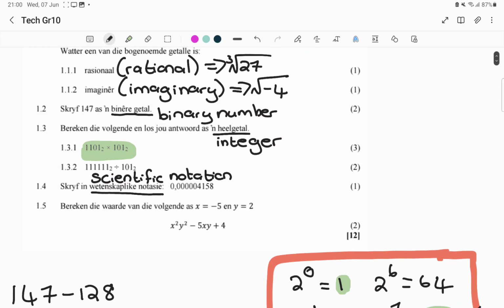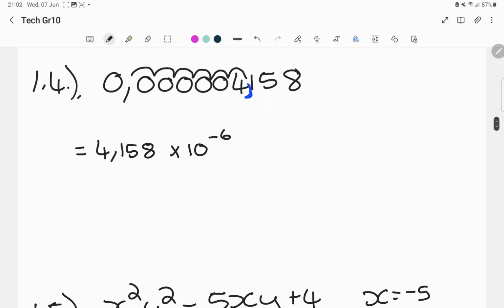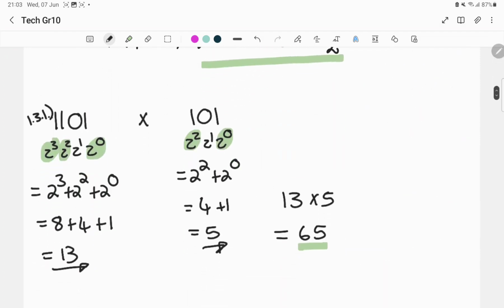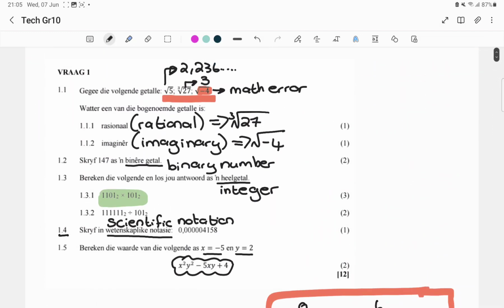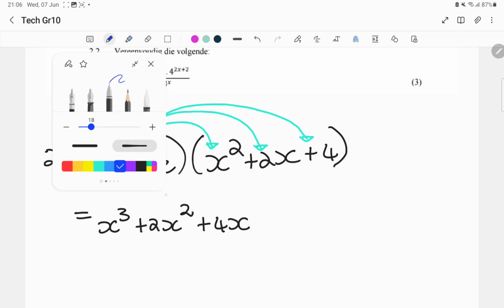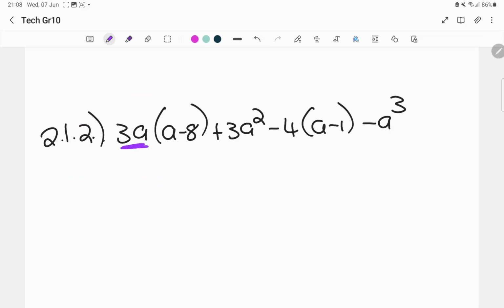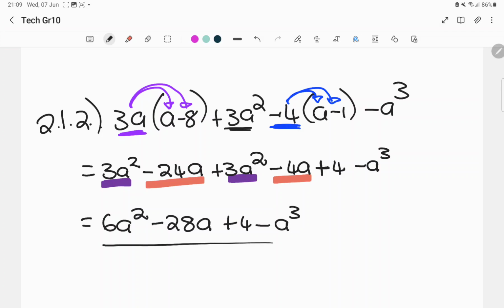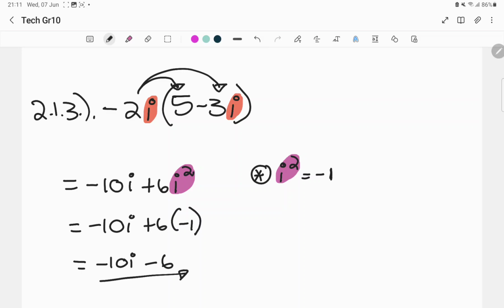Tech Math Exam Pack: June 2023 (Part 2)